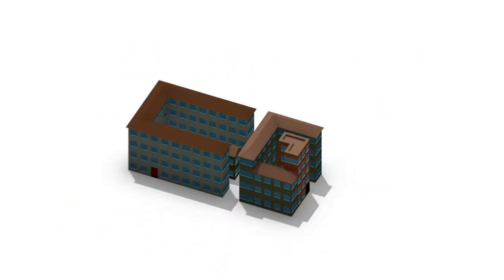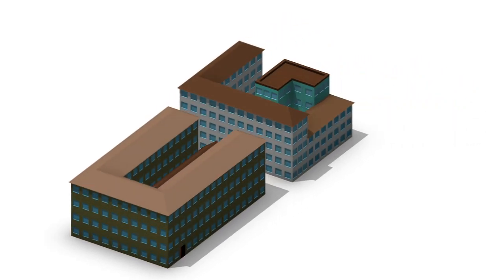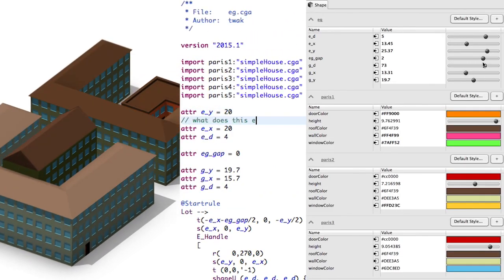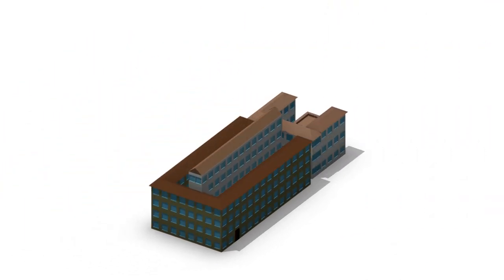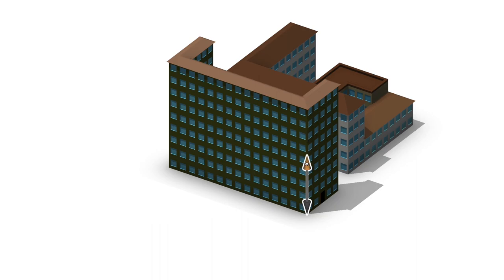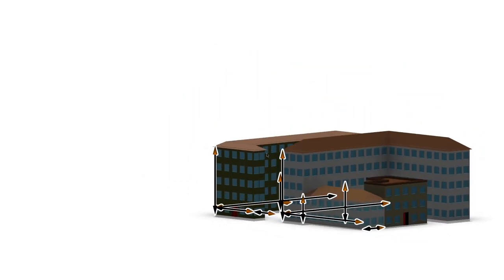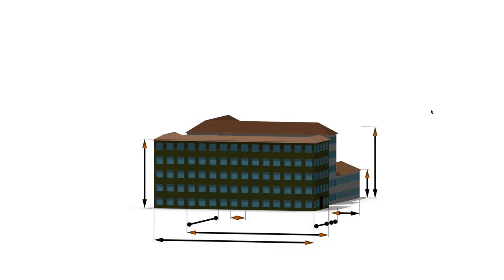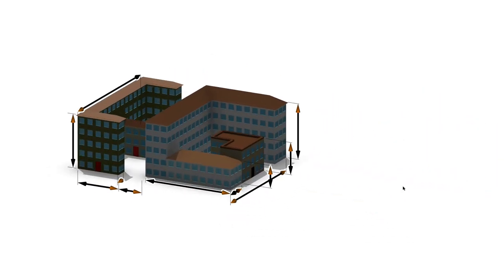Interactive Dimensioning of Parametric Models: EG15 Fast Forward Video